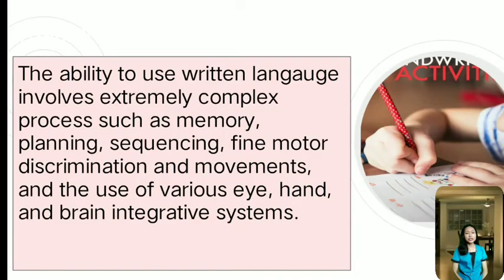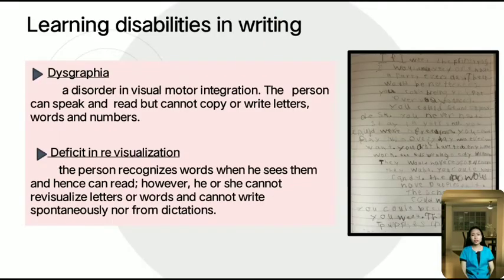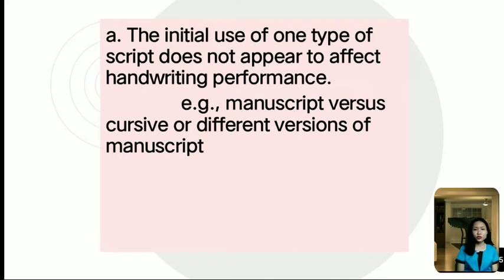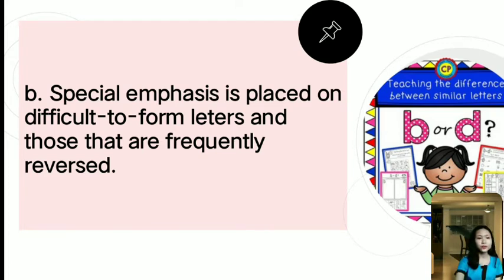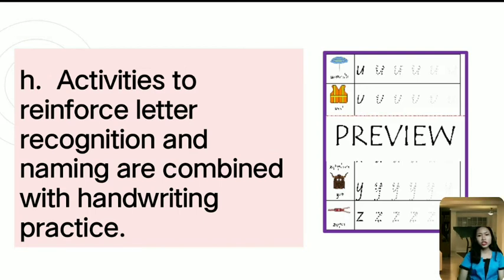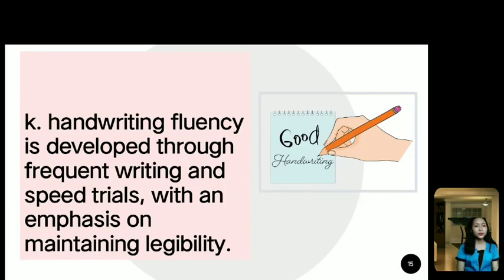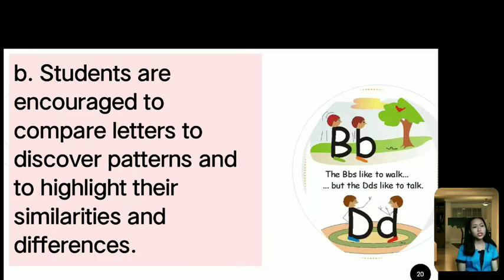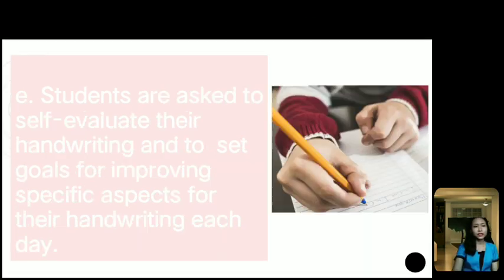March 30, 2022